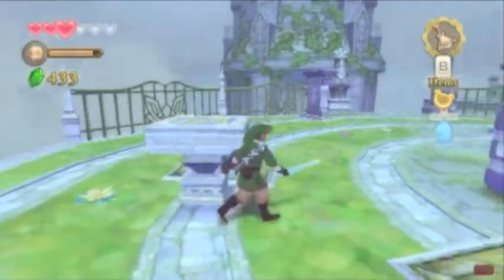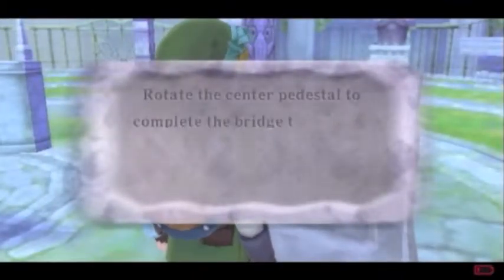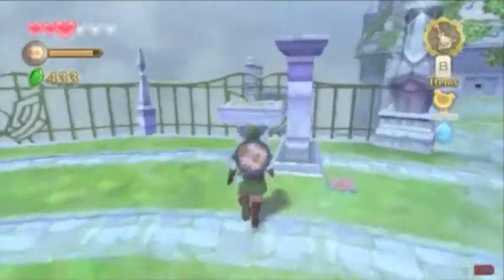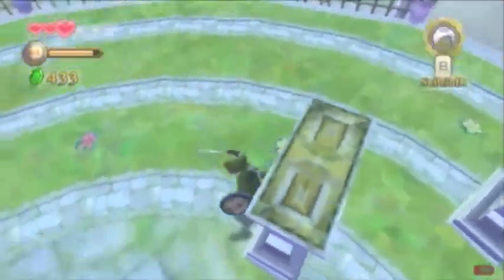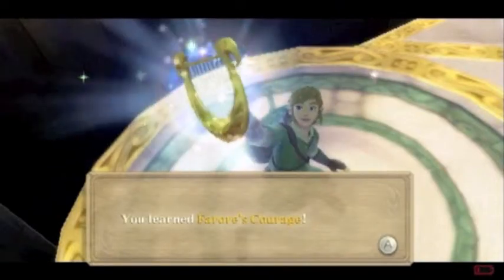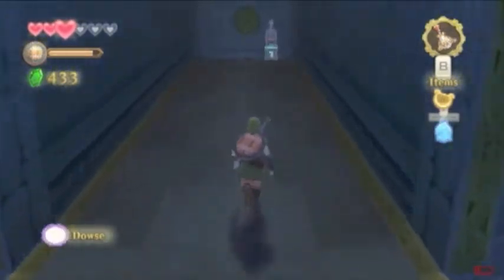Skyward Sword - 6 Heart Playthrough | Part 36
We gain access to the Isle of Songs